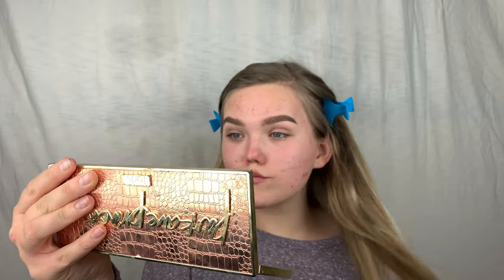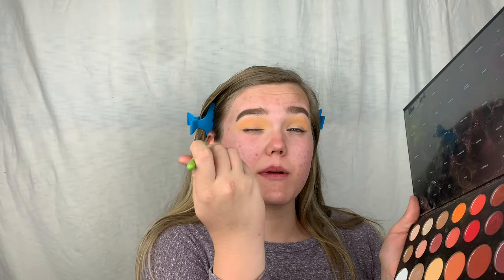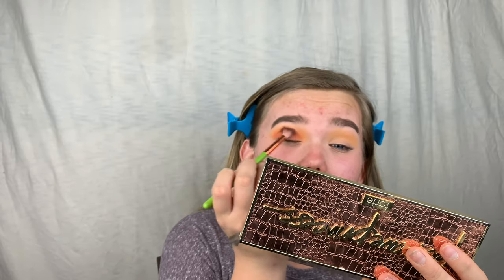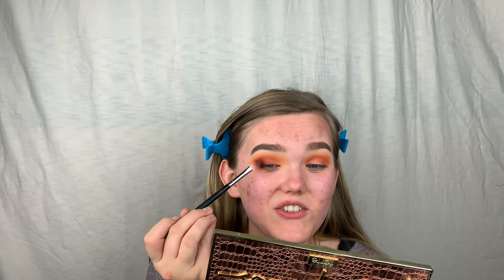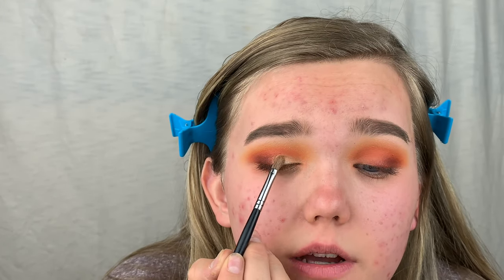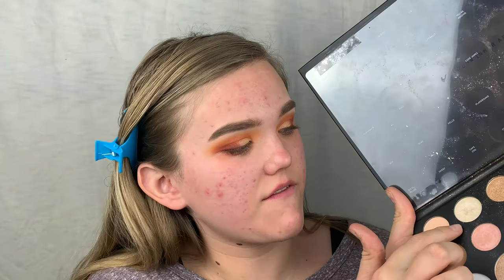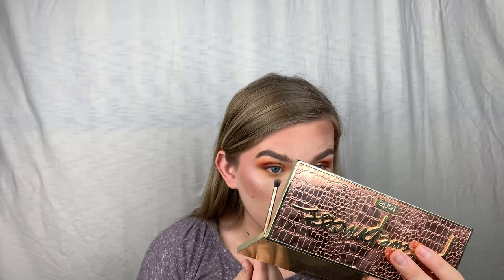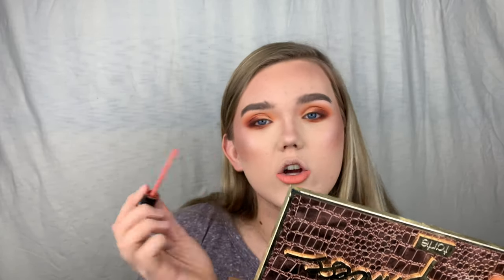HOW TO DO A PROM BROWN SMOKEY EYE! | Rachel C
Hi all! I am doing a series about how to do makeup for PROM! In this one, we are doing a BROWN SMOKEY EYE! Btw, watch in HD for best quality!